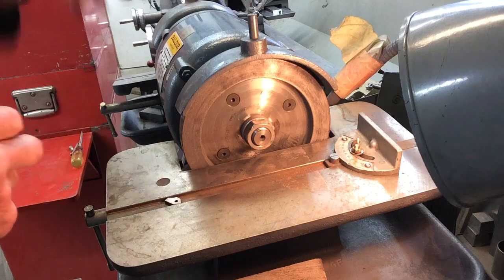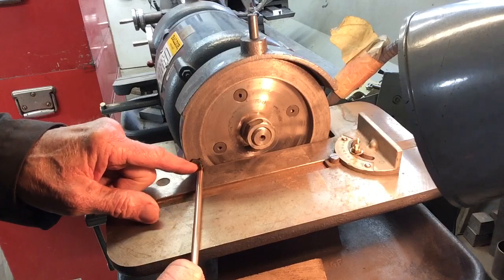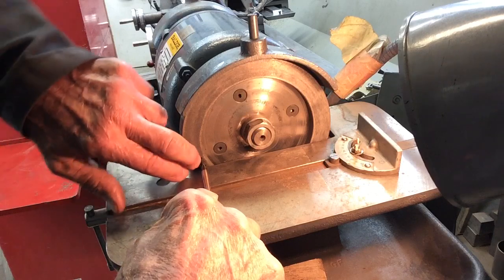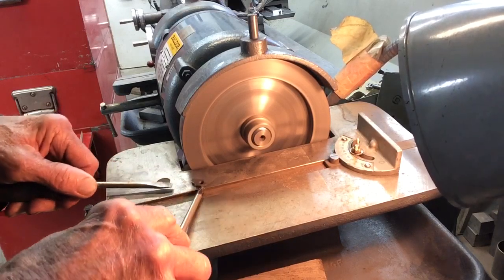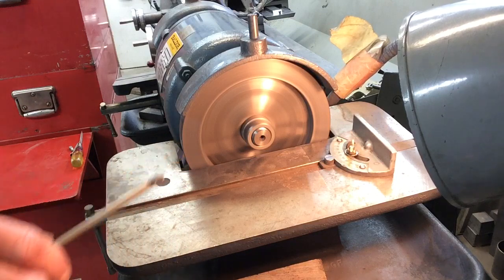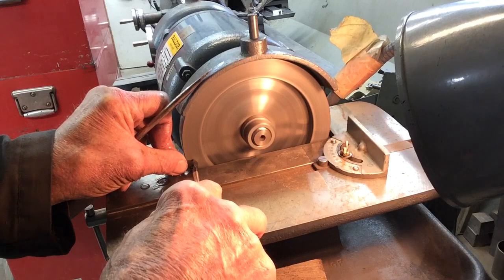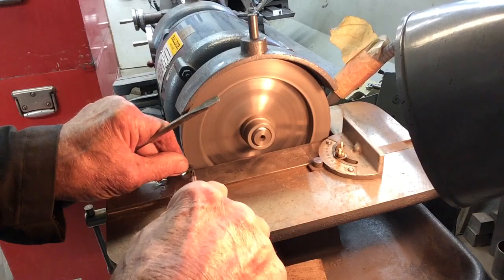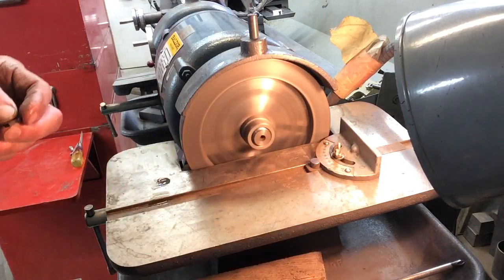Sharpening a 3D 3-Angle Valve Seat Cutter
Hope this helps you keep your 3-angle cutters cutting longer. I am using a Baldor tool grinder with a fine diamond stone.